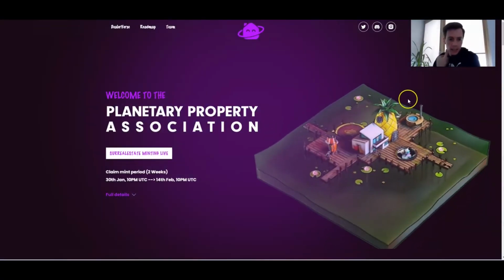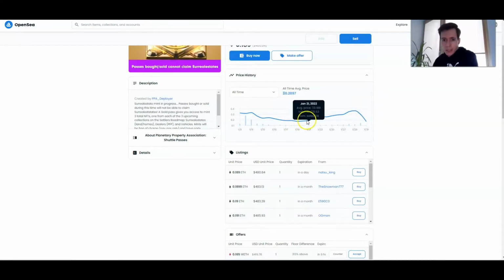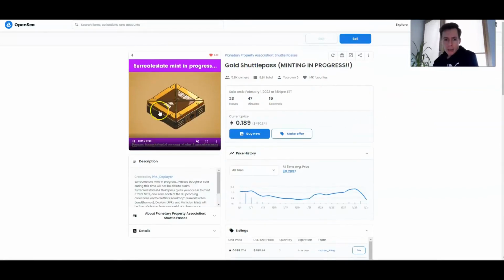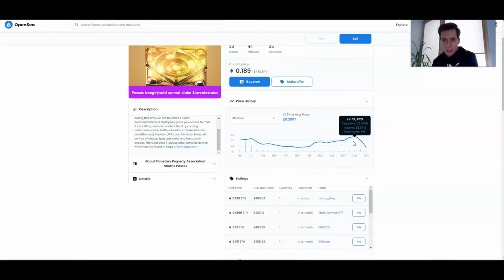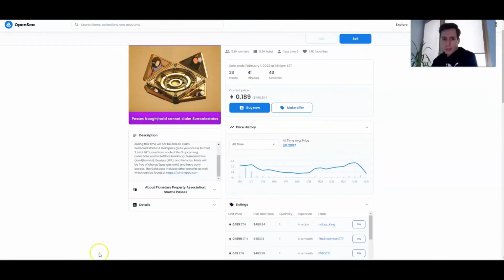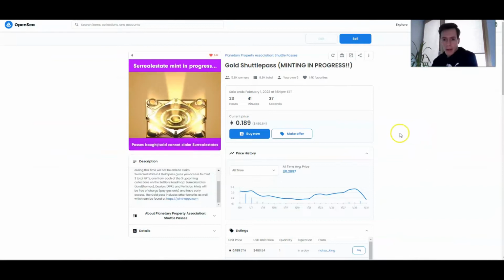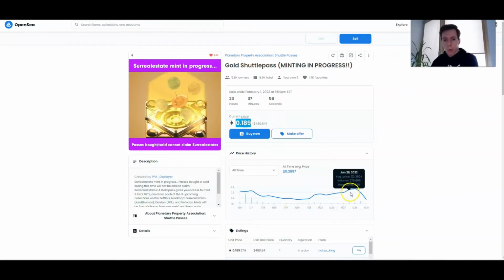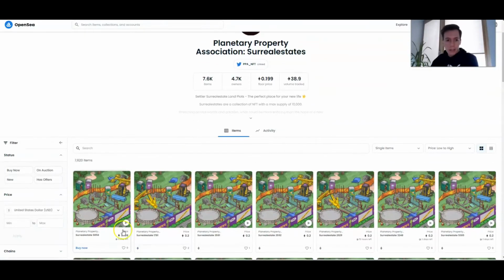NFT Arbitrage Opportunities With Mint Passes!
Make your first deposit Into the world of crypto by signing up to Binance